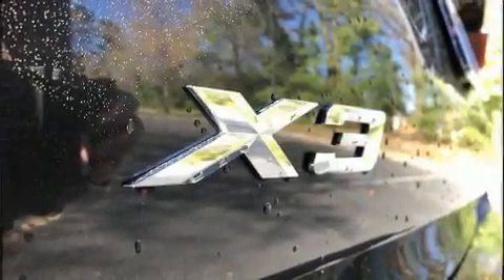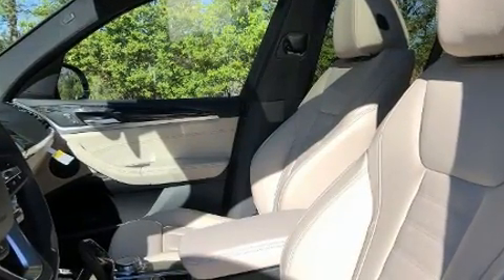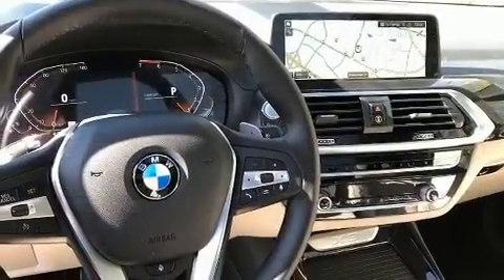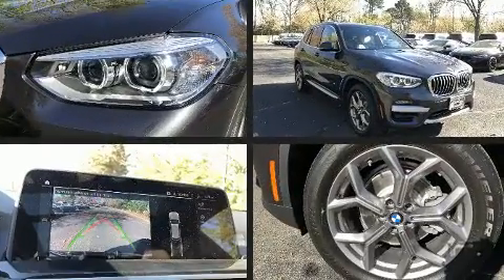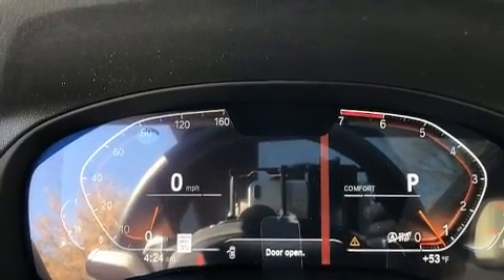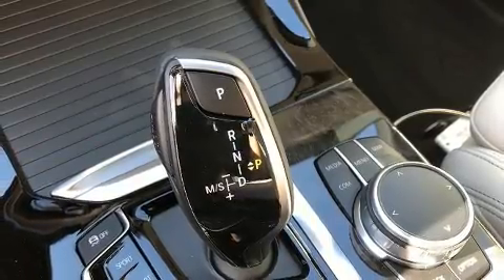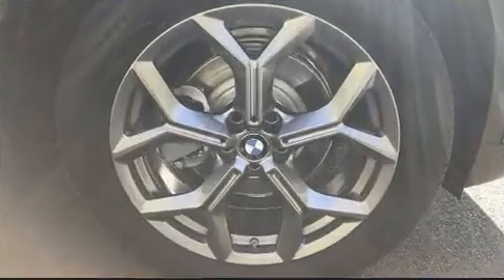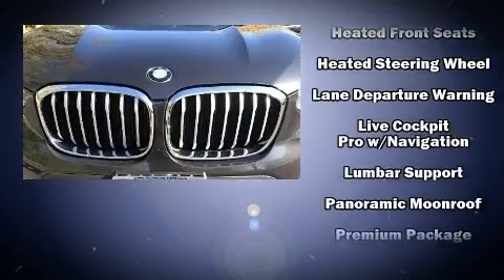2020 BMW X3 xDrive30i in Richmond, VA 23294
Richmond BMW
8710 Broad St.

Introducing the 2020 BMW X3. Under the hood you'll find a 4 cylinder engine with more than 200 horsepower, and for added security, dynamic Stability Control supplements the drivetrain. A turbocharger is also included as an economical means of increasing performance. Top features include front dual zone air conditioning, voice activated navigation, a built-in garage door transmitter, heated seats, lane departure warning, remote keyless entry, a roof rack, and seat memory. The unique heads-up display projects vehicle information onto the windshield, including speed, gear selection and engine speed. Drivers benefit by not having to take their eyes off the road. BMW ensures the safety and security of its passengers with equipment such as: dual front impact airbags with occupant sensing airbag, head curtain airbags, traction control, brake assist, anti-whiplash front head restraints, a security system, an emergency communication system, and 4 wheel disc brakes with ABS. You'll never lose visibility with rain sensing wipers, which activate automatically when the drops start to fall. We have the vehicle you've been searching for at a price you can afford. Please don't hesitate to give us a call.